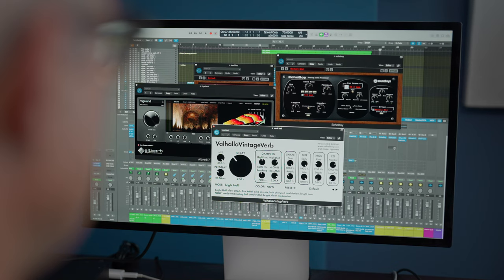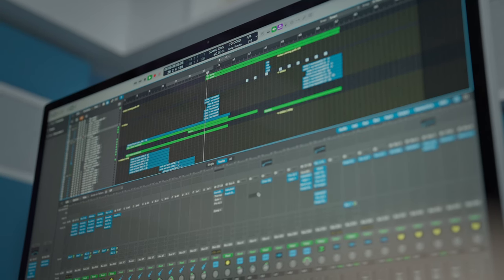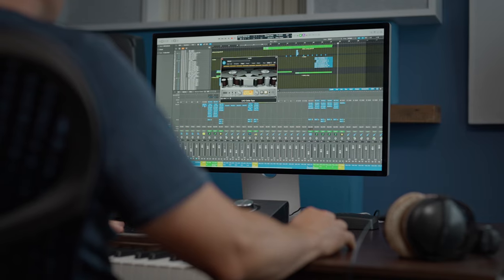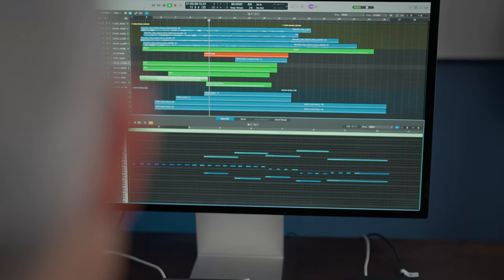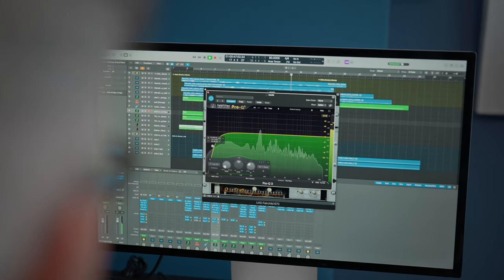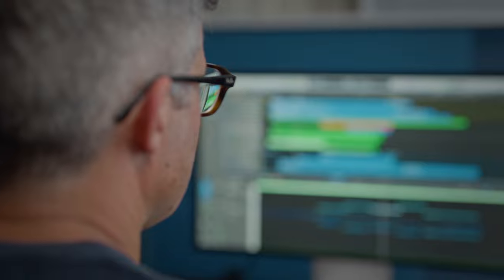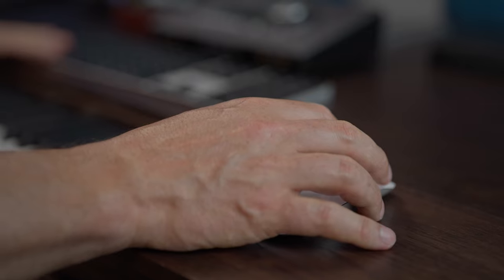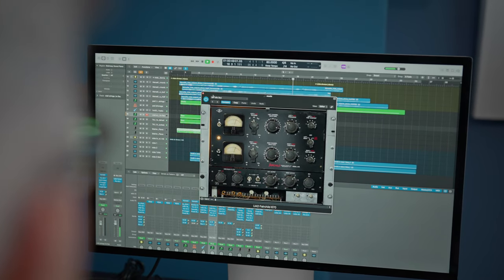Tom Hodge discusses his Toolbox system, used to develop his score for The Mauritanian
Composer Tom Hodge offers some detail about his Toolbox technique for developing his score for The Mauritanian.